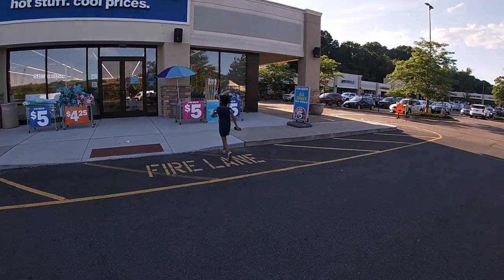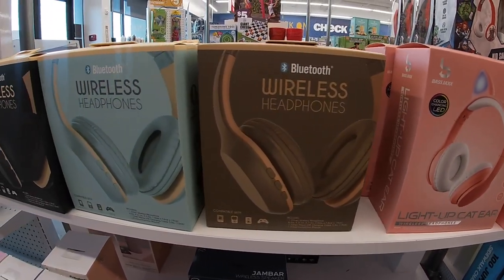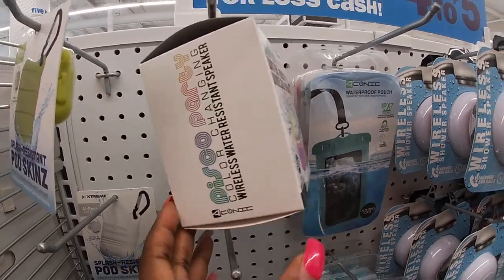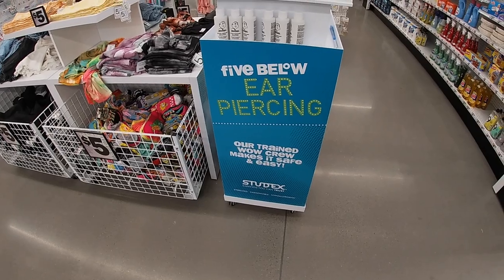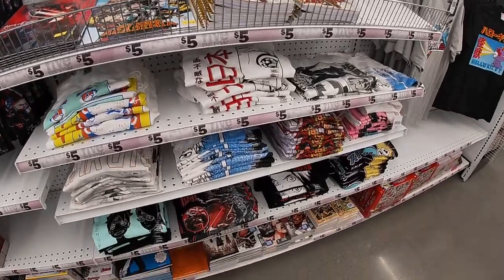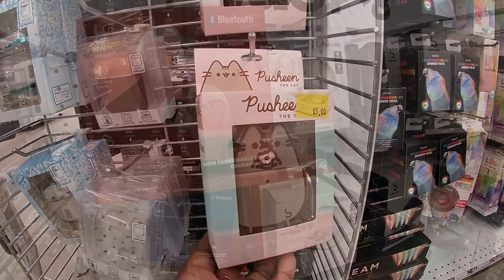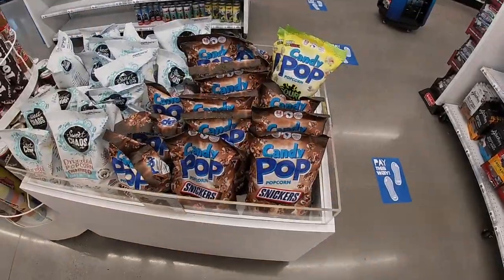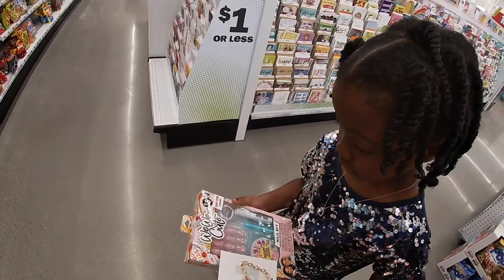Five Below New Shopping Vlog* New Location!!!! Ear Piercing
Five below shop with me July 2022
Come browse with me and let’s see what new in five below

Dollar Tree Back to School Shopping 2022

New Target Dollar Spot Fall 2022* Virtual Shopping Haul

Five Below New Finds! Virtual Shopping Walkthrough

Amazon Favorites

FETCH

BABY REGISTRY